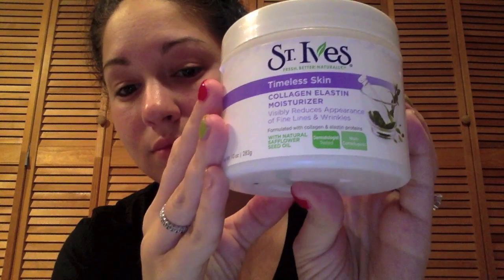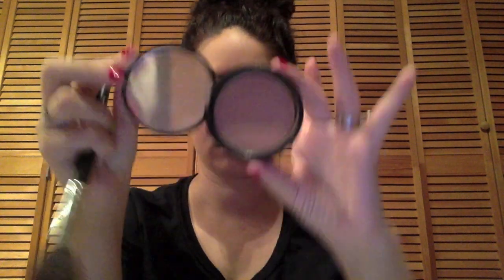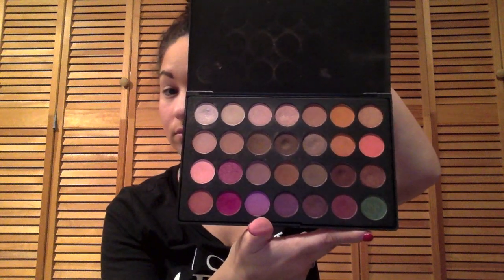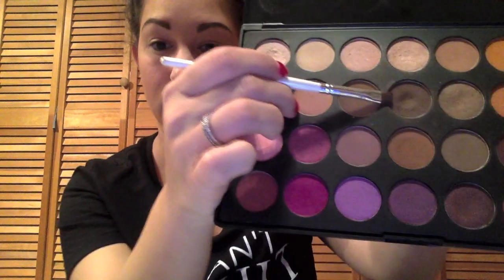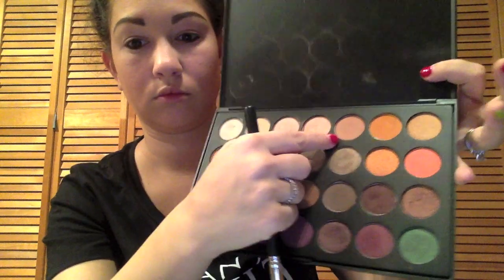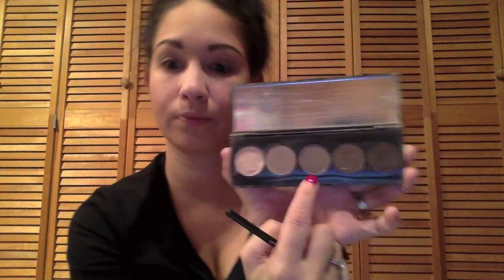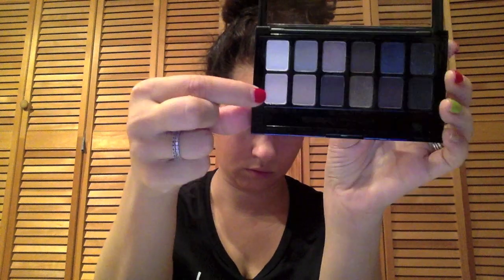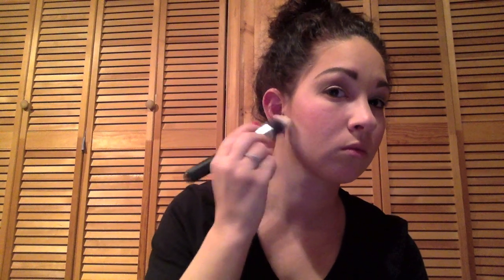Quick and Easy Makeup Tutorial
Very first makeup tutorial - Easy quick and out the door tutorial for the busy mom!